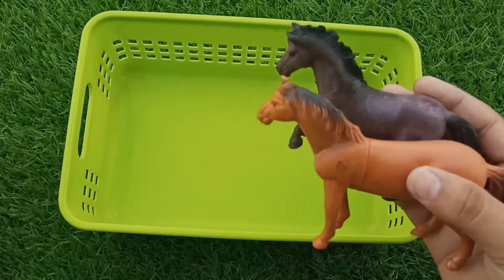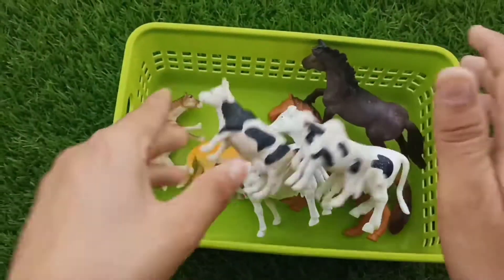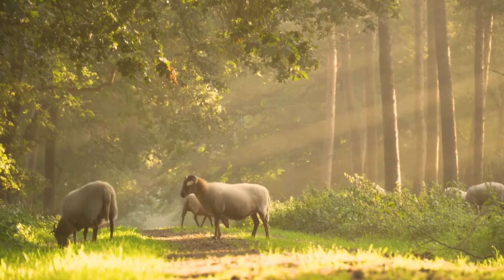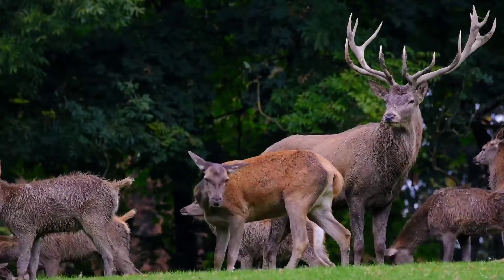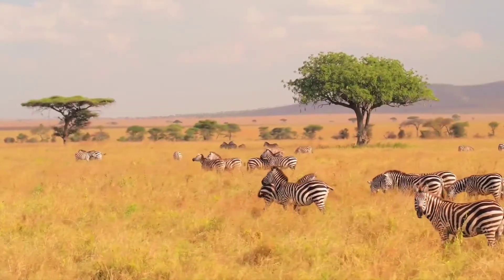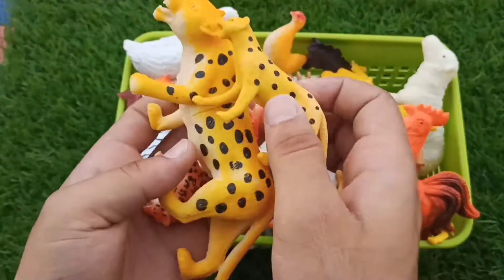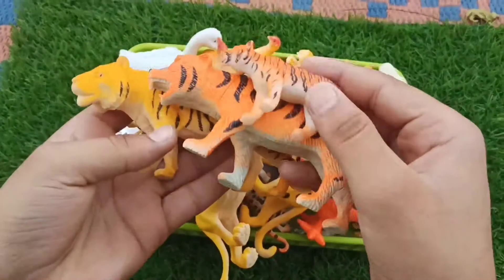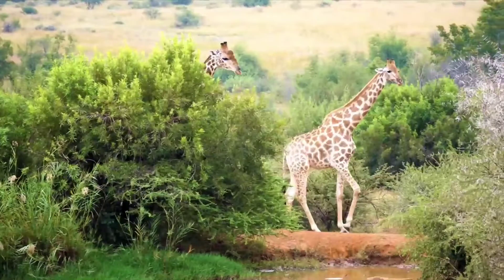big and small size animals pair |animals cartoon |animals videos|hen cartoon |@GT Toys